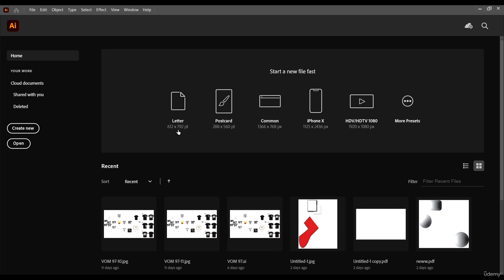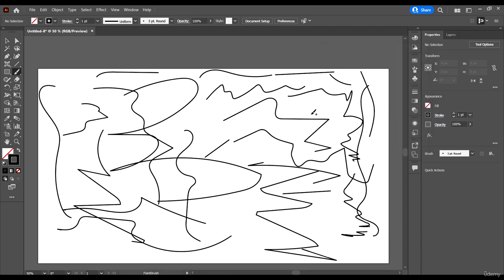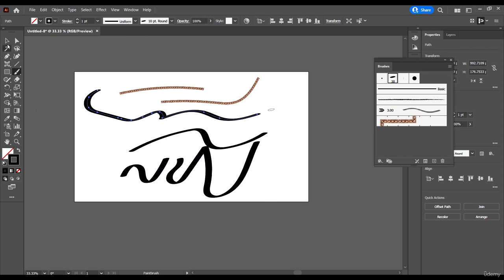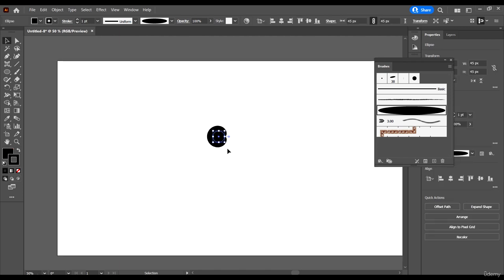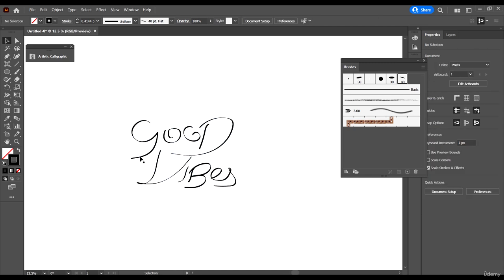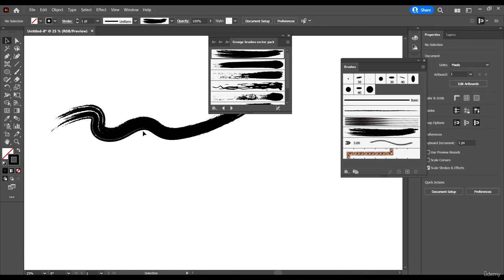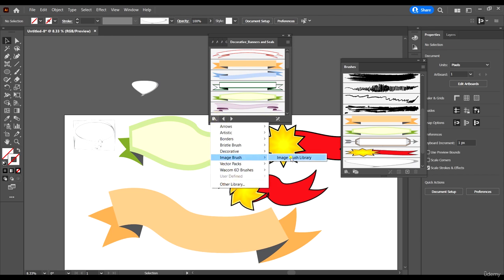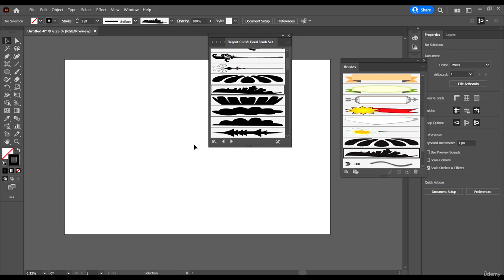Master Adobe Illustrator Brushes: Ultimate Guide for Creative Designs! CLASS - 5 /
Master Adobe Illustrator Brushes: Ultimate Guide for Creative Designs! 🎨

Looking to elevate your digital illustrations? In this tutorial, I’ll show you everything you need to know about Adobe Illustrator Brushes. Whether you're a beginner or seasoned designer, learning how to effectively use brushes can take your artwork to the next level! 💥

🔍 What You'll Learn:

How to create, customize, and save your own brushes
The differences between Art Brushes, Pattern Brushes, Scatter Brushes, and more
Practical tips for achieving unique textures and effects
Time-saving tricks to speed up your workflow!
Let’s dive into Adobe Illustrator and unlock your full artistic potential! 🚀